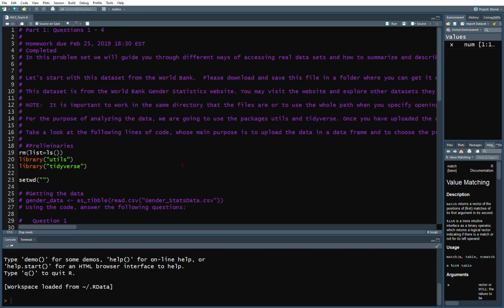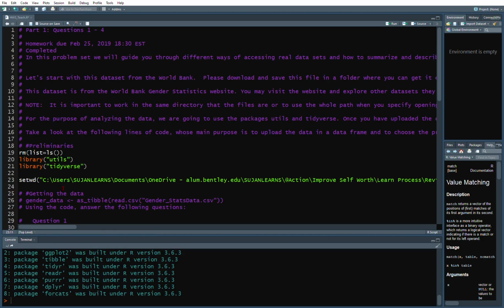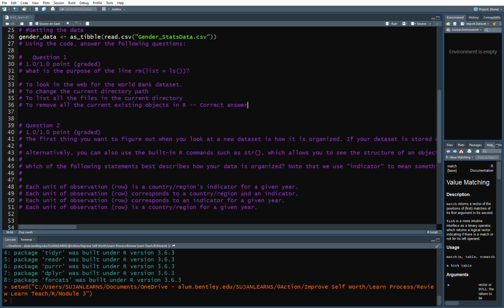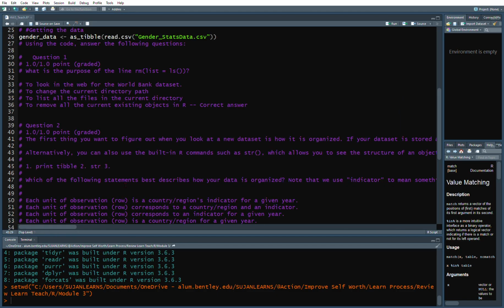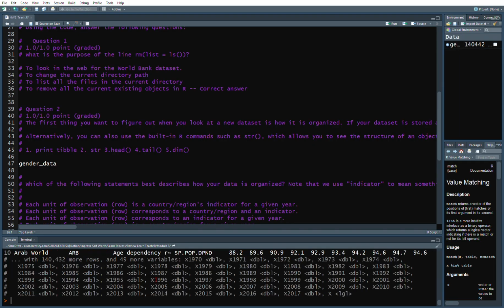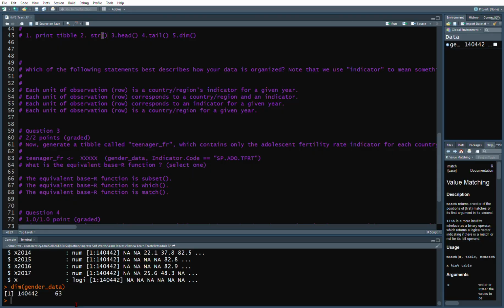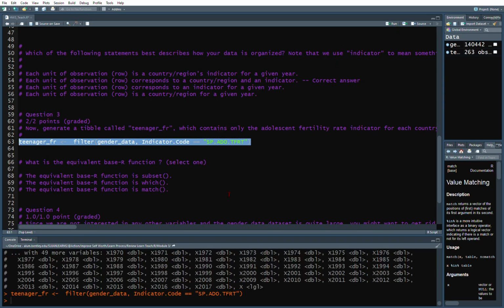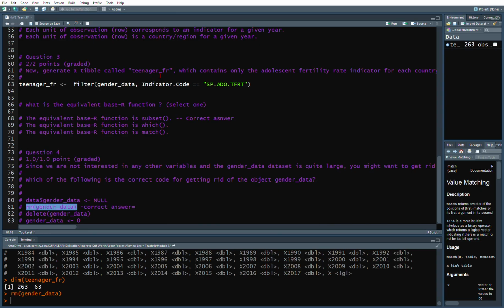HW3 Teach Rmd 2021 07 10 13 47 35